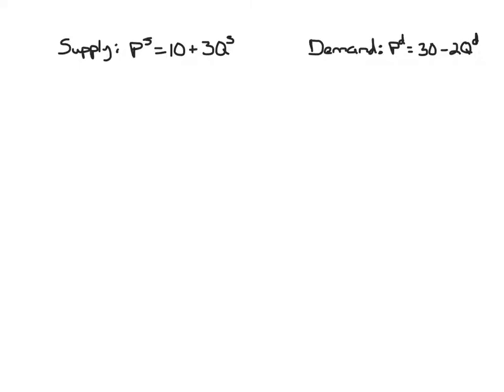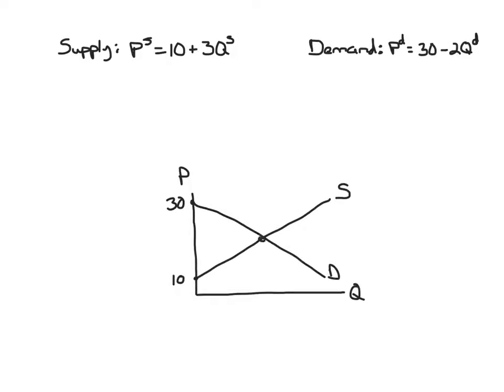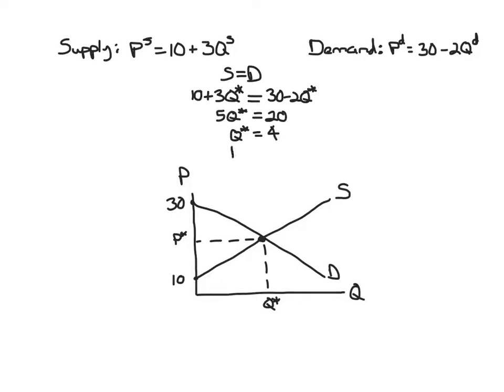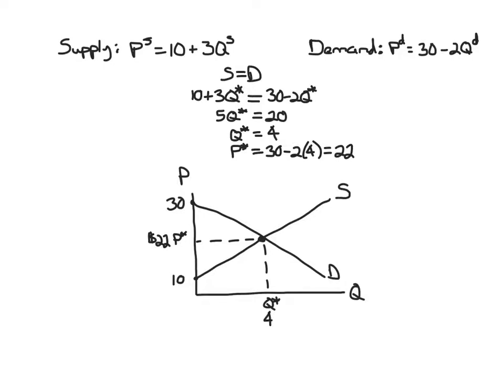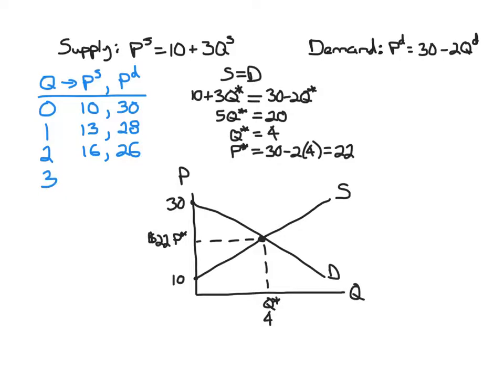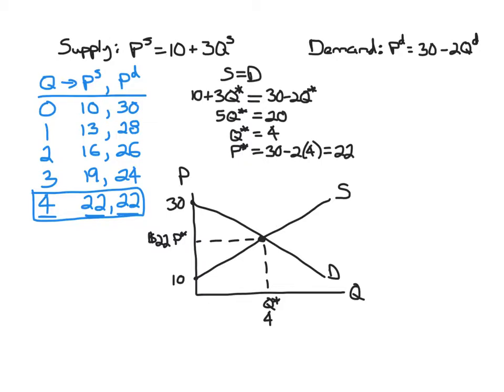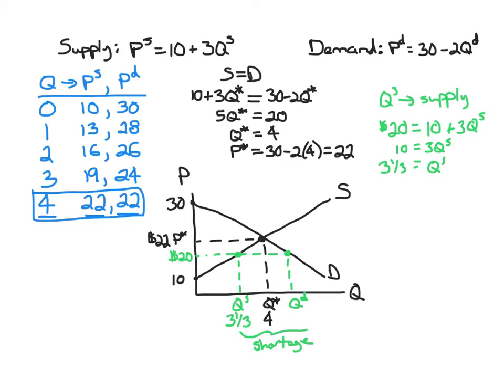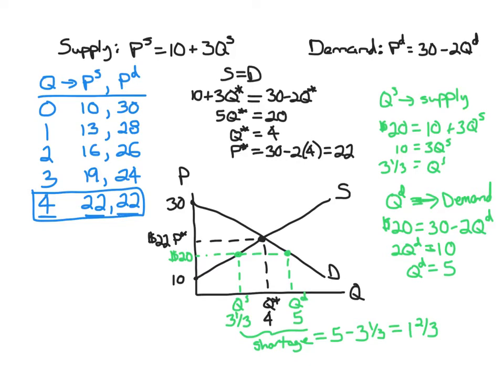Supply & Demand numerical example #2